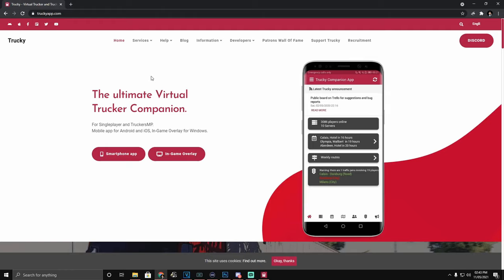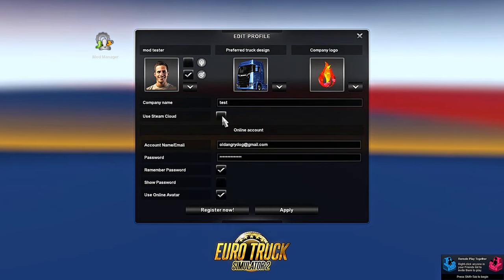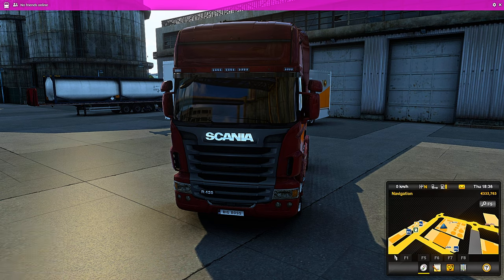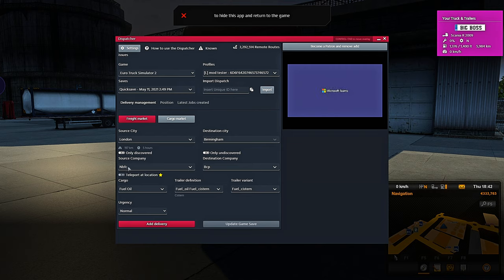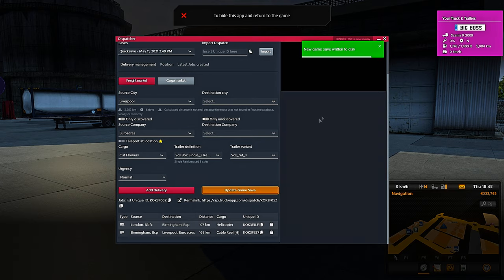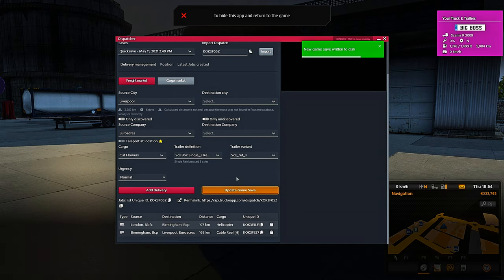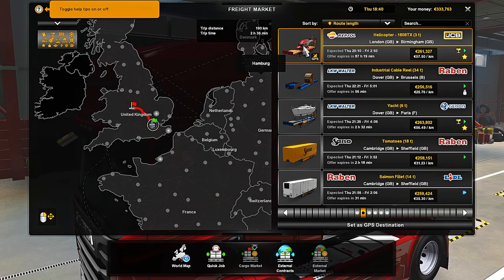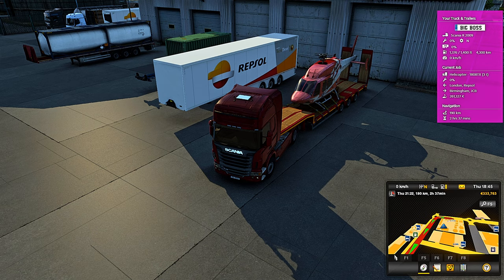HOW TO MAKE YOUR OWN LOADS IN TRUCKY FOR ETS ATS AND MP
Hi welcome to HowTwoStudio

This video will show you how to use trucky to add loads to ets ats and trucker mp for you as a solo driver or for a group/vtc